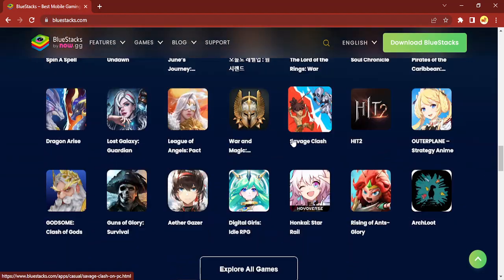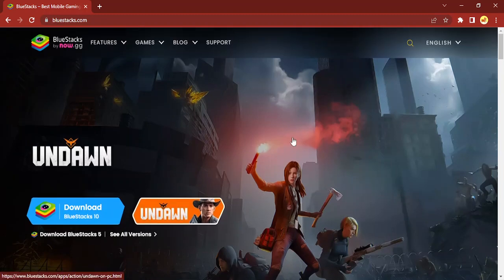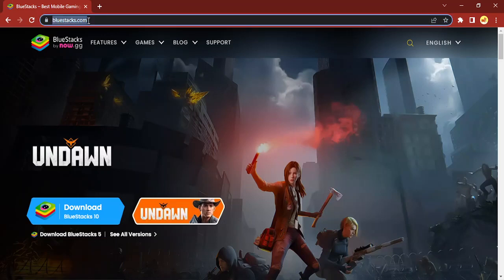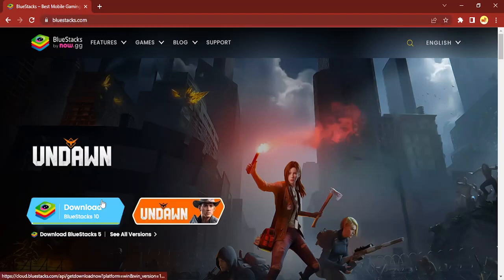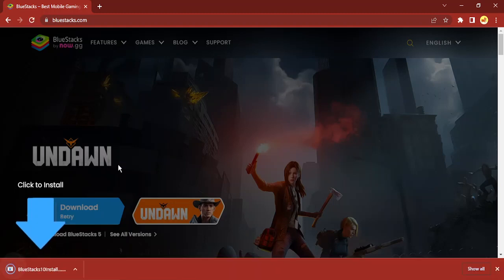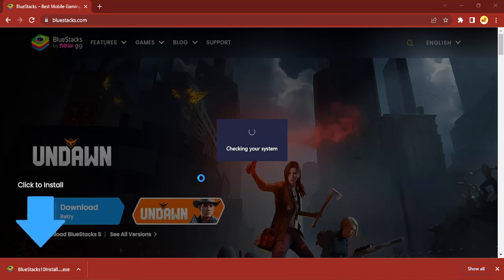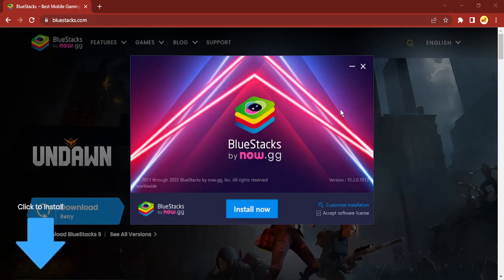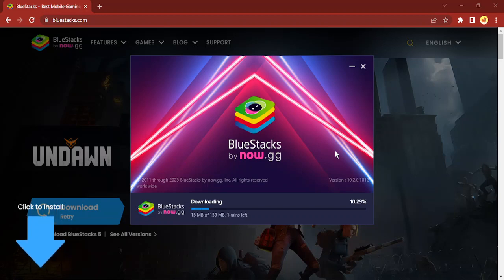How to Install Bluestacks in your PC?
In this Video, we will see How to Install Bluestacks in your PC?